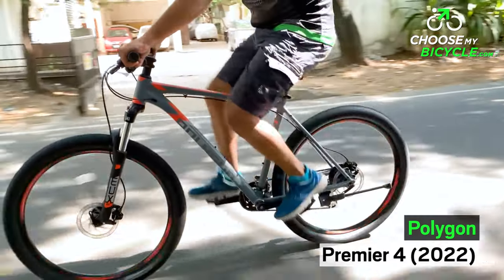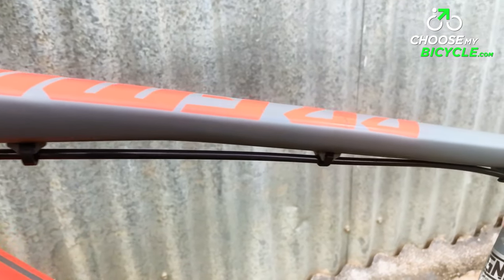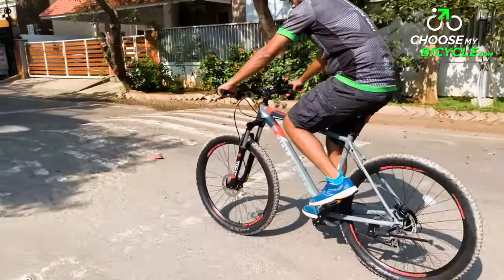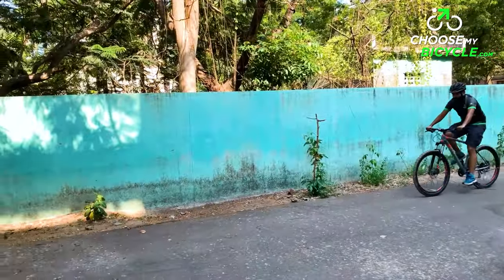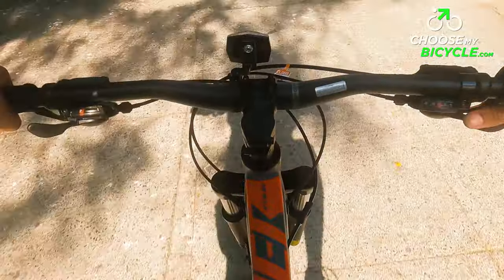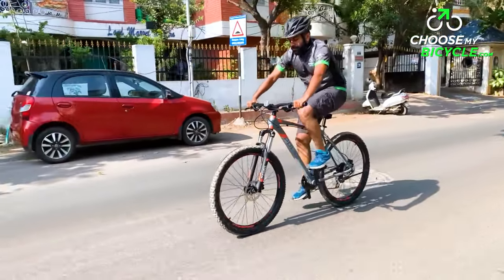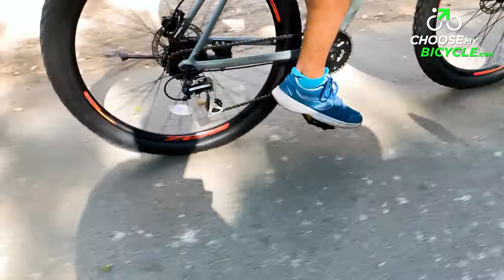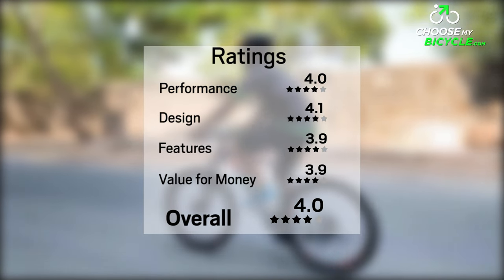Polygon Premier 4 (2022): ChooseMyBicycle Expert Review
Polygon is an International brand of Bicycles known for high quality components at an affordable price. The Premier series is Polygon’s range of performance MTB’s and we got the opportunity to test ride the Premier 4 (2022) and here is what we thought.

Key Features:

+ Frame - AL6 XC Sport
+ Suspension - Suntour XCM Suspension Fork with 120mm travel
+ Drivetrain - Shimano Altus/Acera 2x8-Speed
+ Brakes - Tektro M-275 Hydraulic Disc Brakes
+ Tires - Entity Mitz 27.5" x 2.25"
+ Weight - 15.3kgs
+ Price - ₹39,990